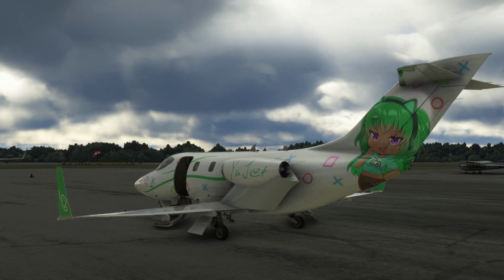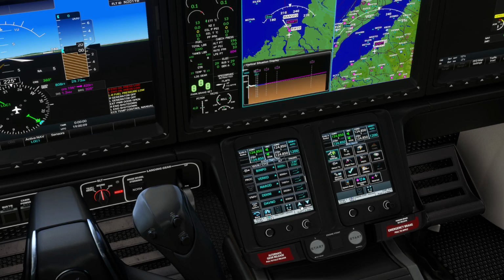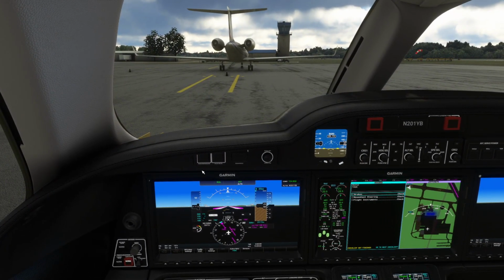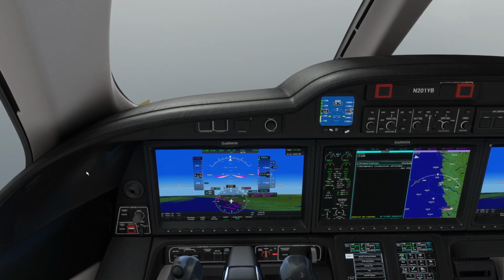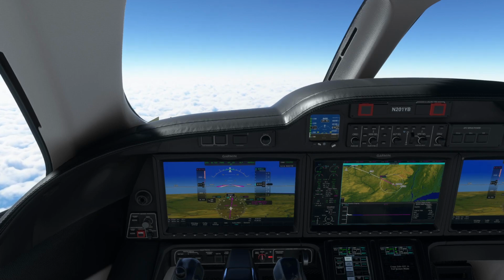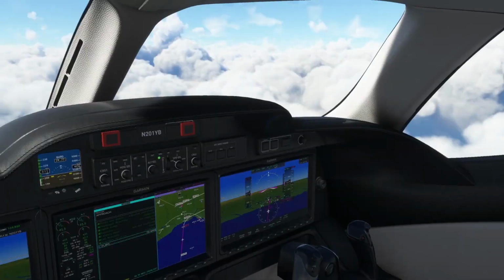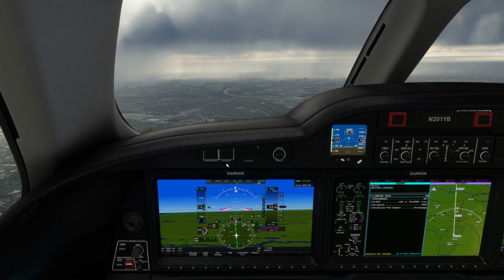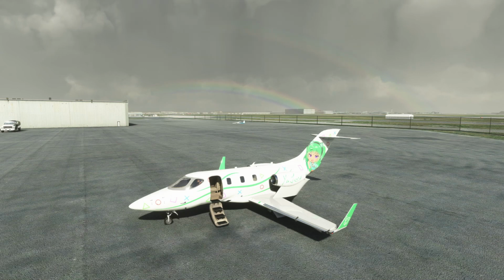MSFS - YuJet takes flight! (But JR's computer lags late!) - New Haven to Toronto Pearson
The XAR Yumemi Jet finally takes flight in Microsoft Flight Simulator! Join JR for the inaugural YuJet flight from New Haven to Toronto-Pearson. Watch what JR's computer decided to do upon approach and landing into Pearson... and look at the end of the video to see the sight that made the entire flight and recording worth it!

Credits:
- Yumemi artwork by kr0wmium

- Plane artwork by Damo Designs
(Fiverr link in Twitter bio)

Computer Setup:
AMD Ryzen 7 5700X
be quiet! Pure Rock 2 CPU Cooler
MSI B450 TOMAHAWK MAX ATX AM4 Motherboard
Corsair Vengeance LPX 32 GB DDR4-3200
Samsung 980 Pro w/Heatsink 2 TB M.2-2280 NVME SSD
Crucial BX500 1 TB SSD
Crucial MX500 1 TB SSD
PNY Nvidia GeForce RTX 2060 SUPER
Thermaltake V250 TG ARGB Case
Thermaltake Smart BX1 RGB 750 80+ Bronze PSU
MSI Optix MAG321QR 31.5" 2560 x 1440 165 Hz Monitor

Recording software: OBS / StreamElements SE.Live

Time stamps:
0:00 - Intro
2:33 - Interior / Initial Setup
6:45 - FMS Setup
12:30 - Starting Engines
18:31 - Taxi
23:45 - Takeoff
28:10 - Our Route
30:10 - Climb / Direct to GAYEL
31:24 - Cruise
35:07 - JR needs a new Graphics Card
39:01 - Descent Preparations
41:45 - Top of Descent
44:17 - Lag Disclaimer!
45:00 - Approach Checklist
49:10 - CYYZ 23 Downwind
52:41 - CYYZ 23 Base / ILS Intercept
57:28 - Gear Down / Approach (Bad Lag on landing!)
1:02:58 - After landing assessment
1:04:06 - Conclusion